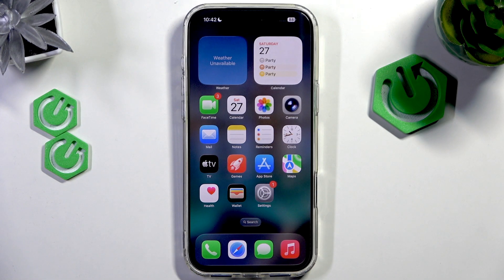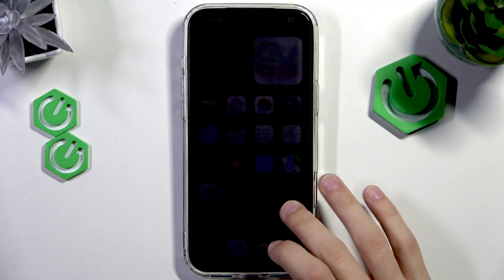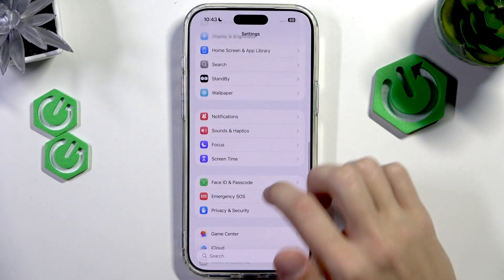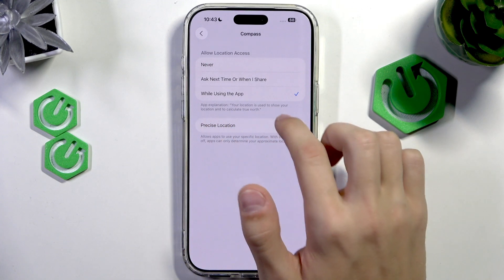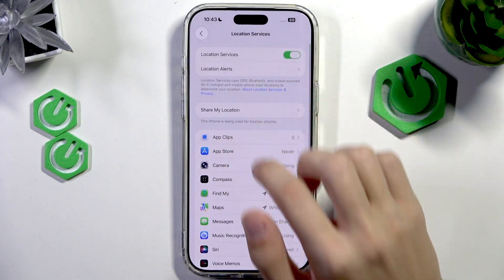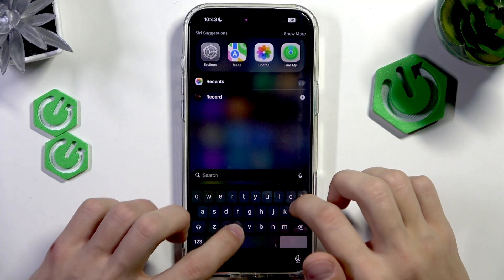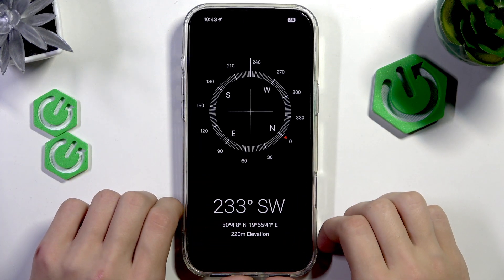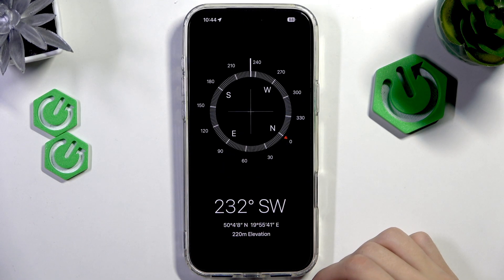iPhone 17 Pro Max – How to Calibrate GPS and Compass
If your iPhone 17 Pro Max is showing inaccurate location or compass directions, calibrating the GPS and compass can help you get precise tracking and navigation. In this video, we walk you through the steps to calibrate the GPS and compass on your iPhone 17 Pro Max, including enabling the right settings for location services and compass calibration. You’ll learn how to access privacy and security options, adjust app permissions, and complete the calibration process for the best results. Whether you’re using maps, navigation apps, or just want your compass to be accurate, this guide will help you get the most out of your iPhone 17 Pro Max’s location features.

How to calibrate GPS and compass on iPhone 17 Pro Max?
Where is compass calibration in iPhone 17 Pro Max settings?
How to fix inaccurate location on iPhone 17 Pro Max?

0:00 Introduction
0:10 Open Settings and Privacy & Security
0:20 Enable Location Services for Compass
0:35 Turn On Precise Location
0:45 Enable Compass Calibration in System Services
1:00 Test Compass and Complete Calibration
1:15 What to do if calibration prompt appears
1:25 Finish and summary